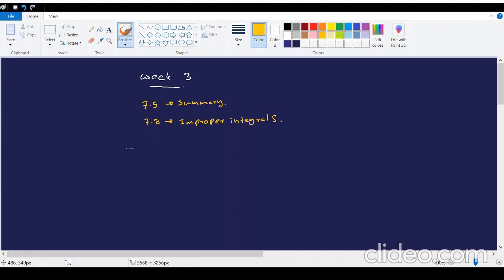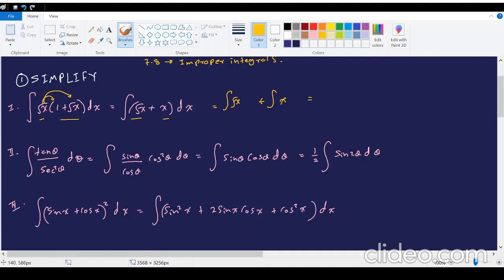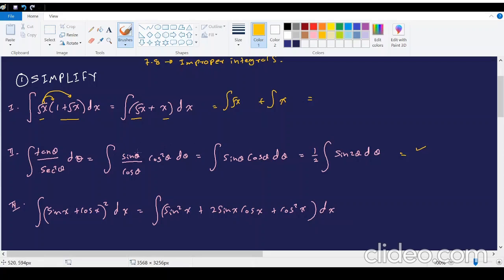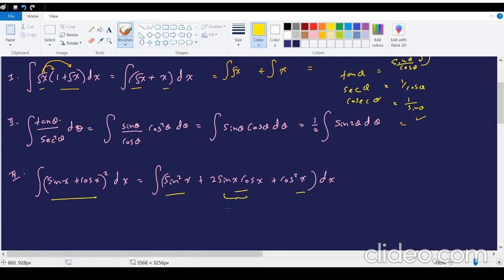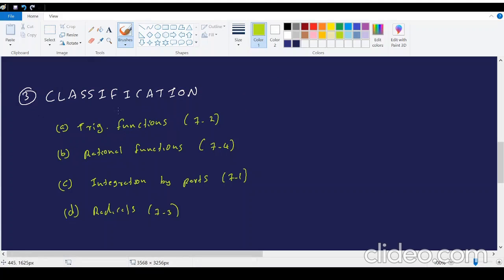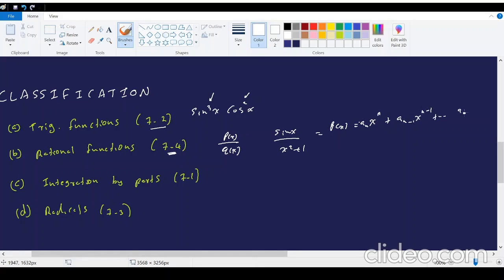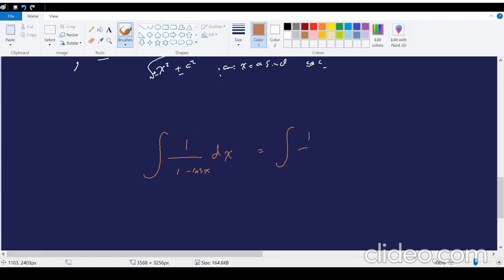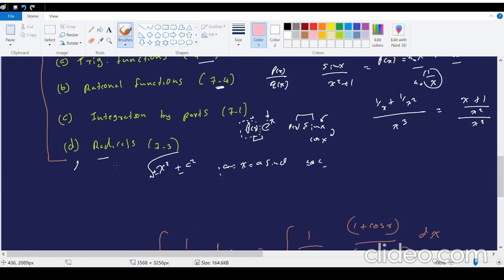Summary of techniques of integrals